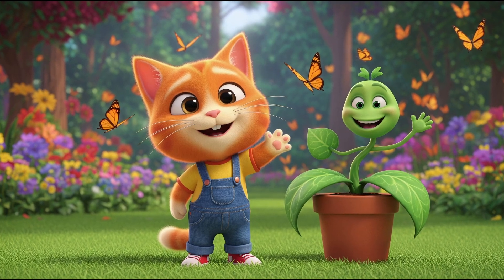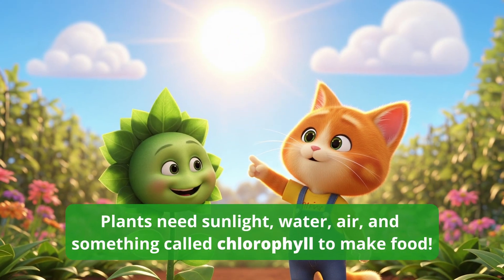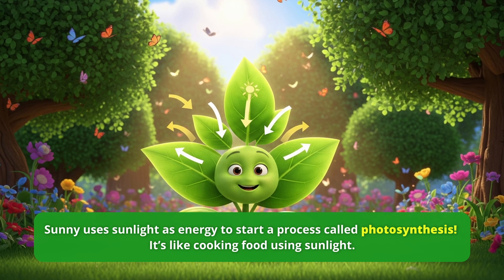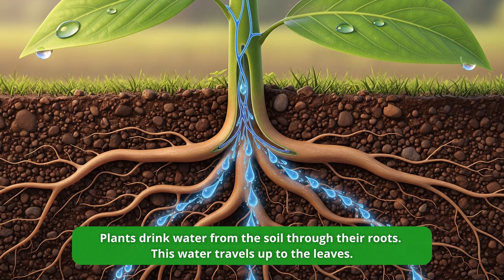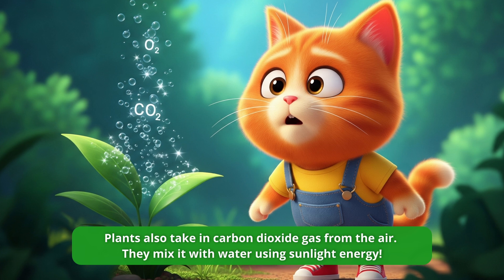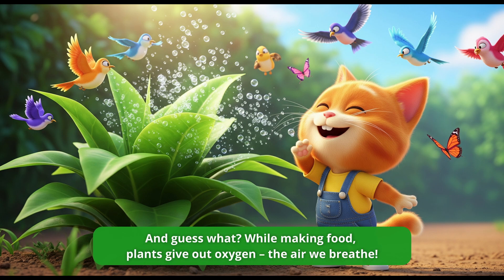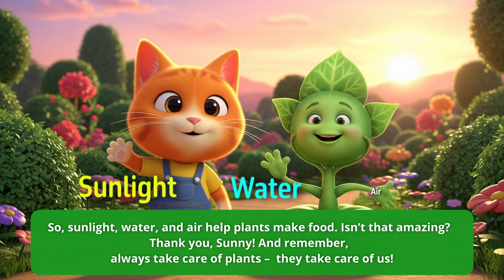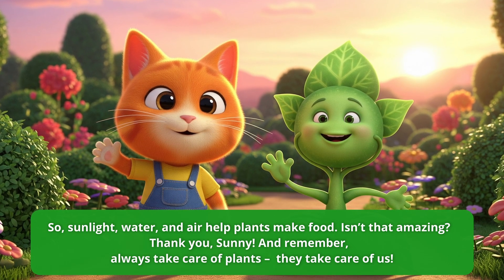Photosynthesis – How Plants Make Food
Learn how plants make their own food with the Cat and her friend Sunny the Plant! 🌿☀️
In this fun science video for kids, discover how sunlight, water, and air work together in photosynthesis to help plants grow and give us oxygen to breathe. Perfect for children’s learning and classroom fun!